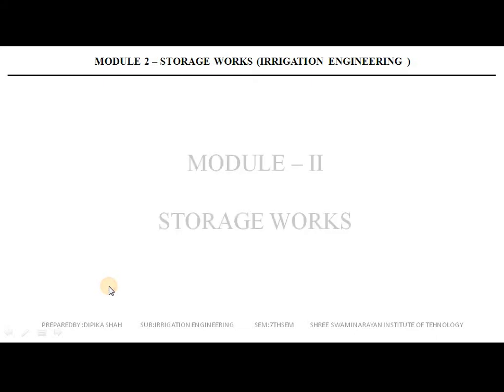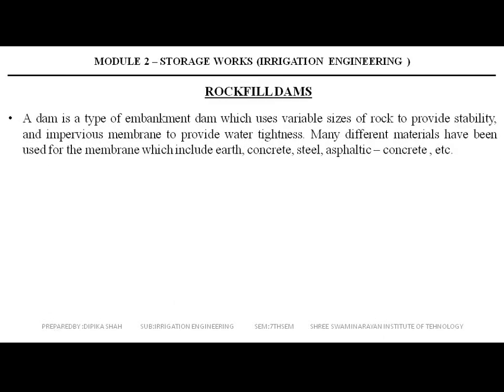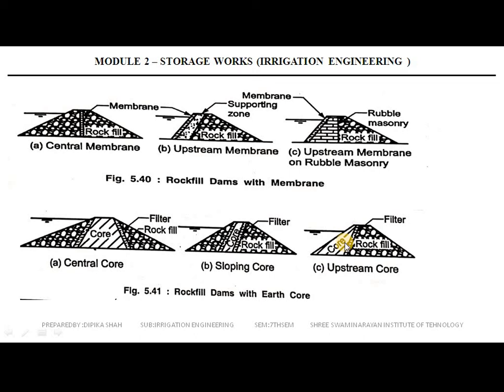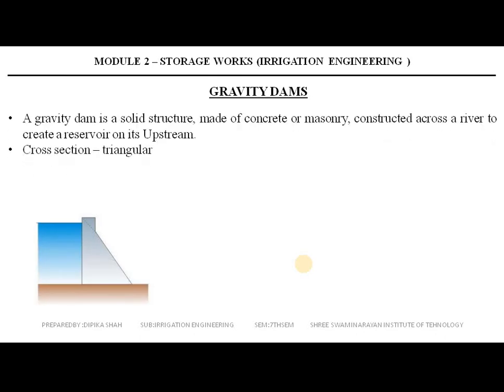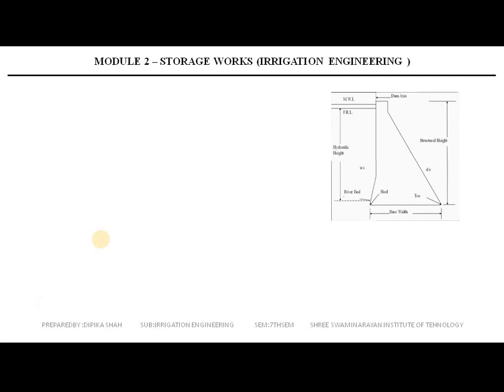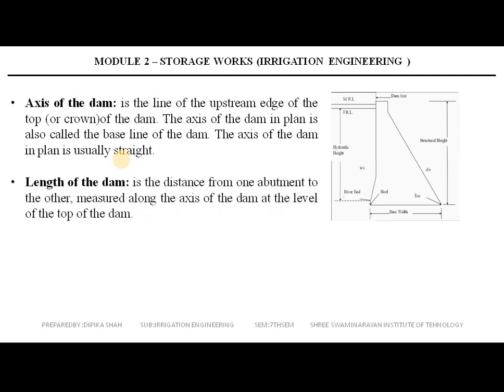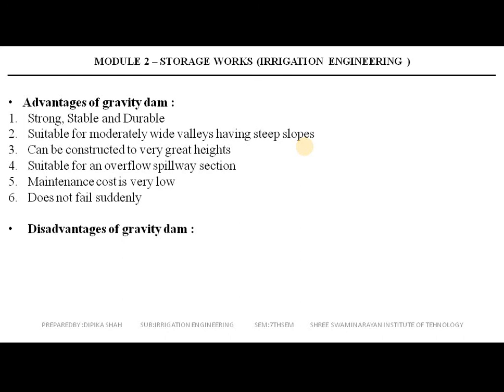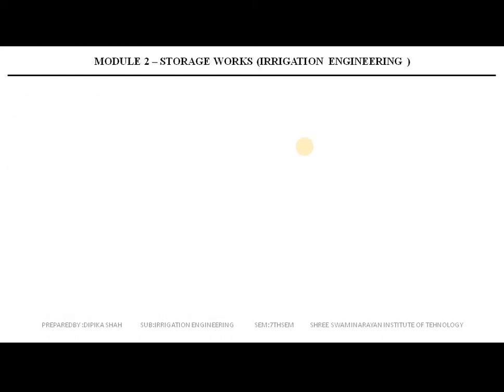IE UNIT2 L10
storage works- ROCKFILL DAMS